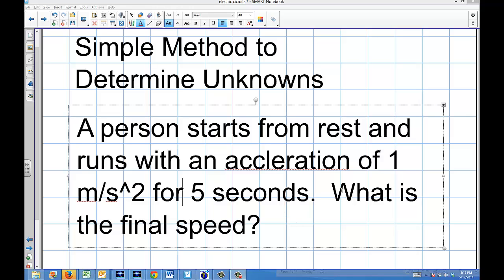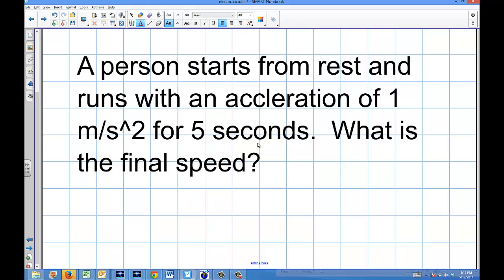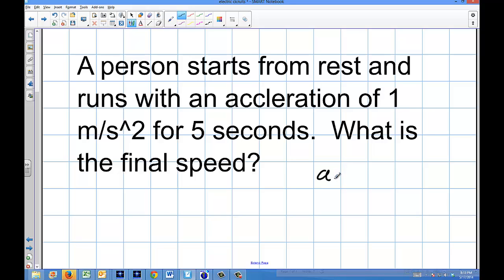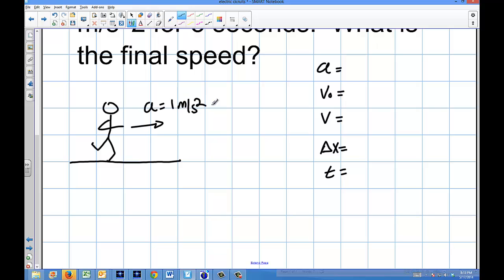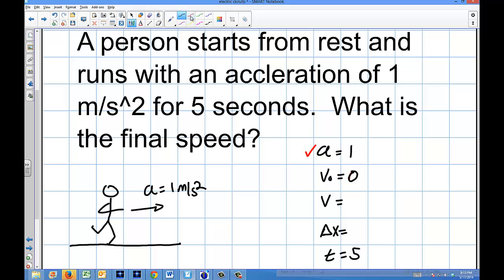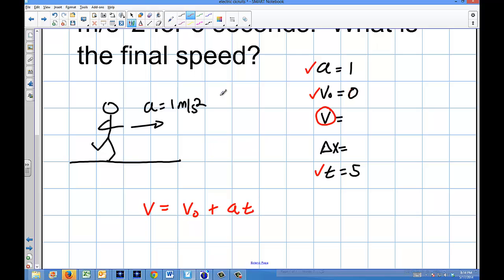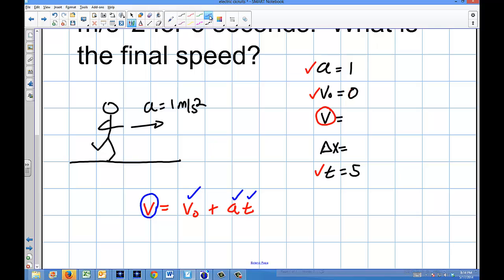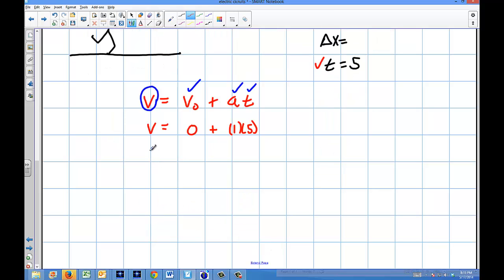Determining 1 Unknown Part 1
Determining Unknowns